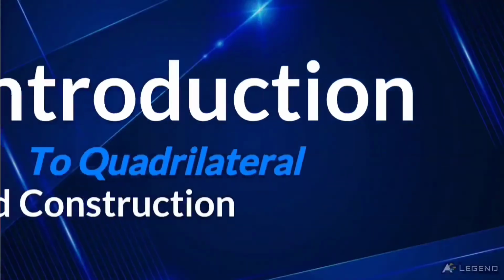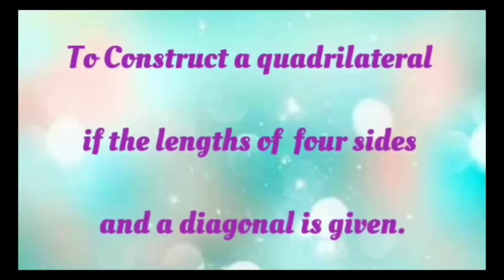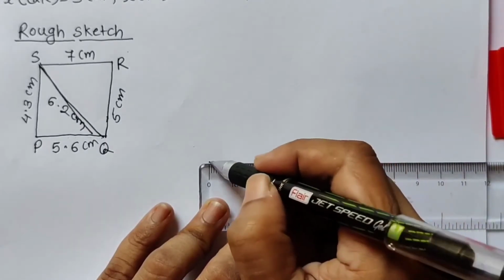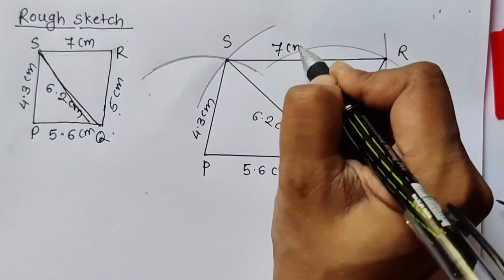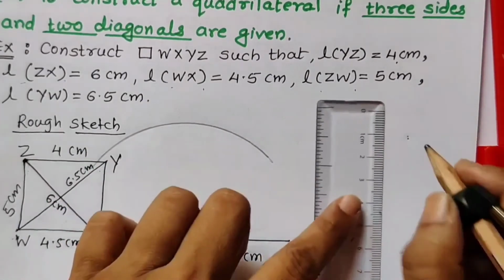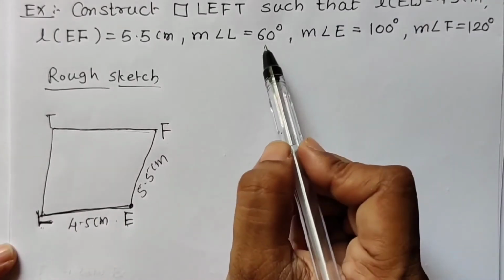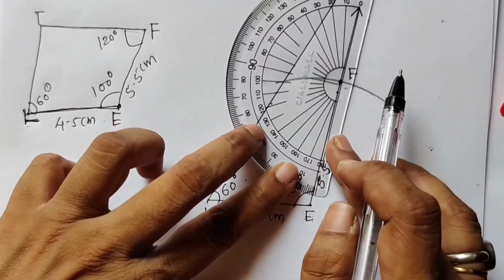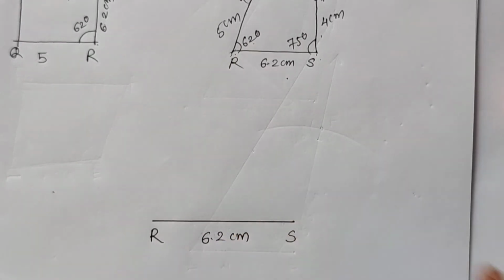std-8th# chp-8 (part 1)Introduction to Quadrilateral and Construction# Sub: Maths# MH Board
Std-8th# Chapter 8: Quadrilateral: Constructions and Types# Introduction and construction of Quadrilateral# Sub- Mathematics# Maharashtra State Board